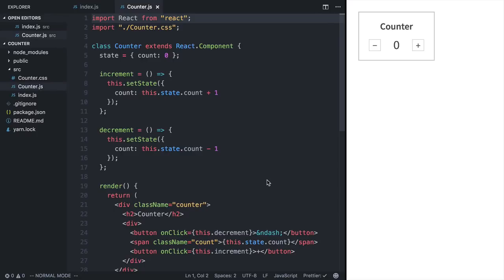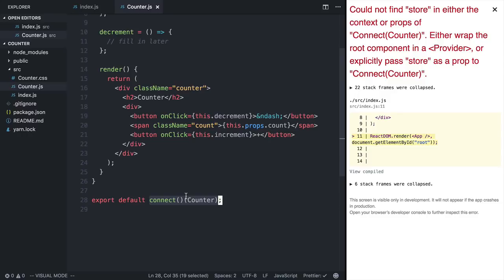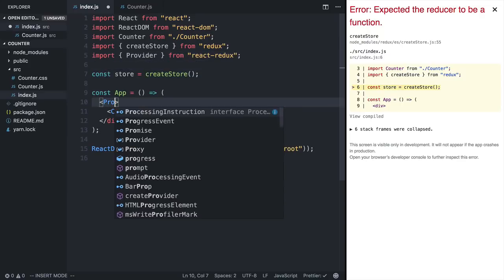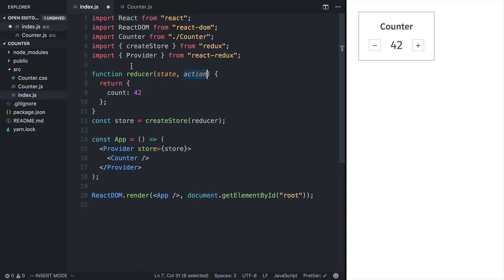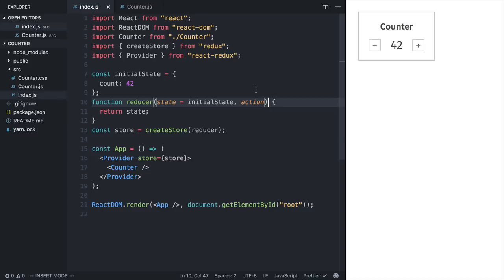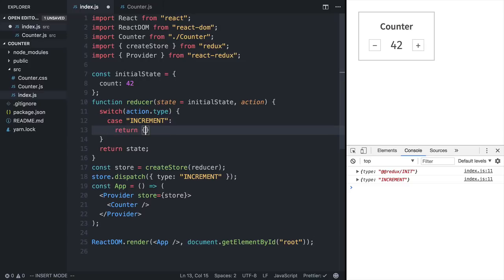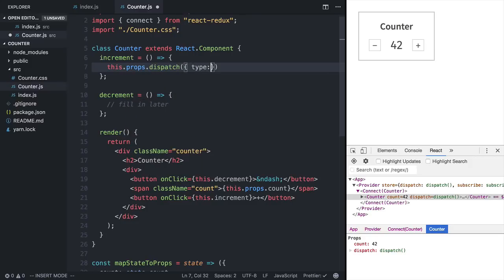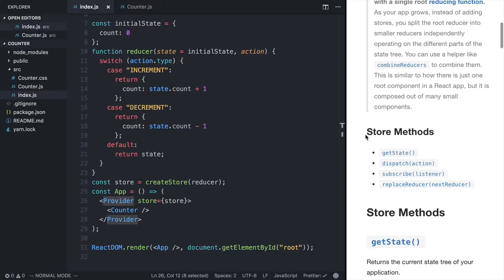Easy Redux Tutorial: Adding Redux to a Simple React App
Starting with a simple "counter" app that uses React state, this video walks through the process of adding Redux and moving the existing state out of React and into the Redux store.

Want a more detailed walkthrough? Check out this tutorial I put together - it follows the same general structure, but spends more time on each concept